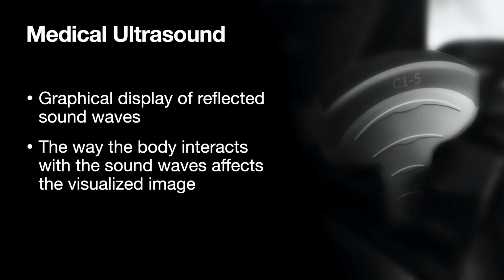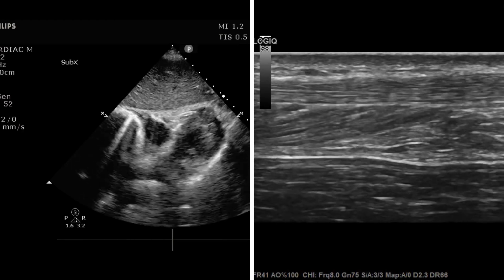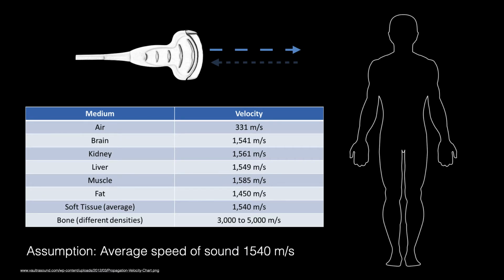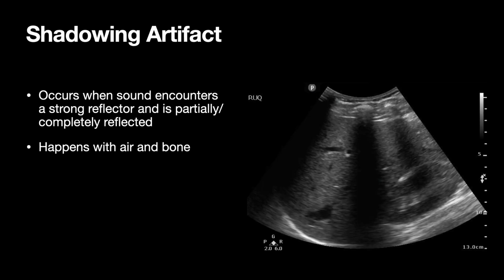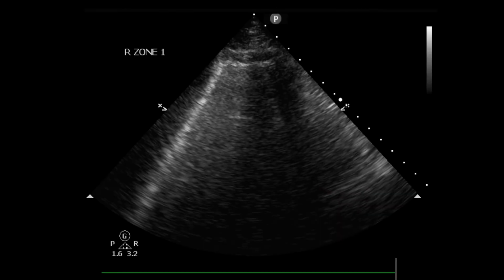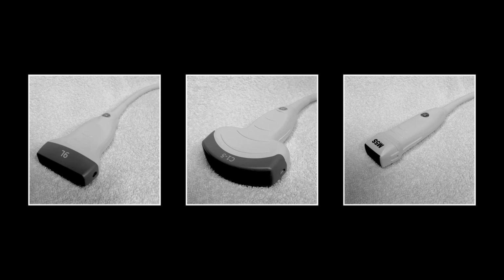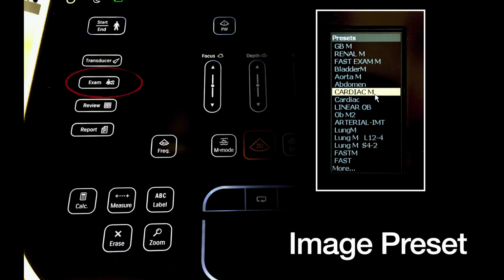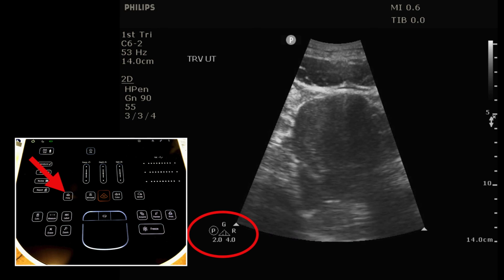Physics & Knobology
Matthew Tabbut, MD
Department of Emergency Medicine
MetroHealth Medical Center,
Cleveland, OH